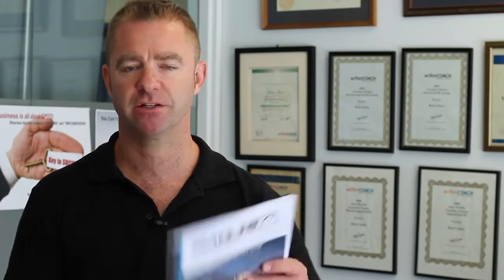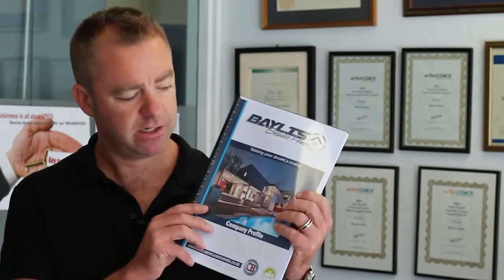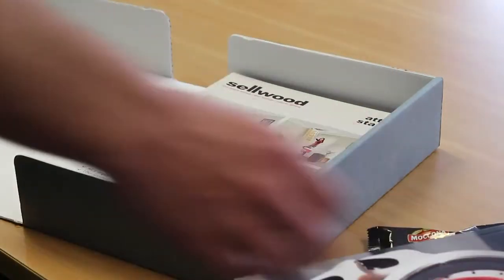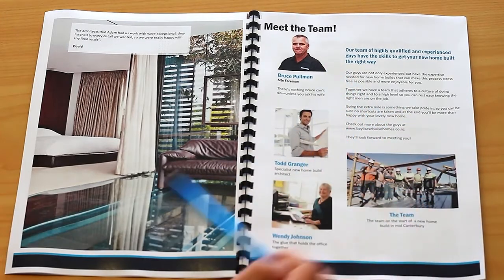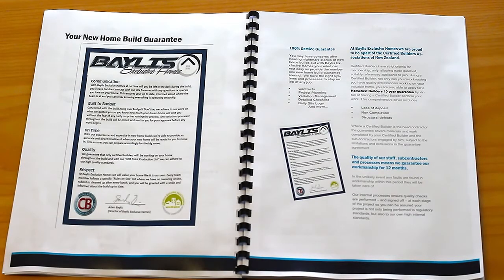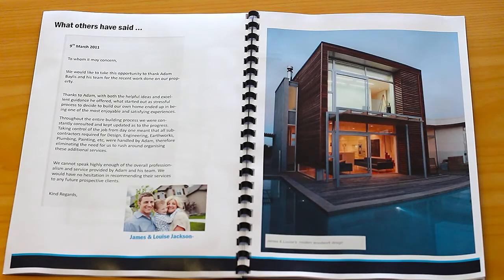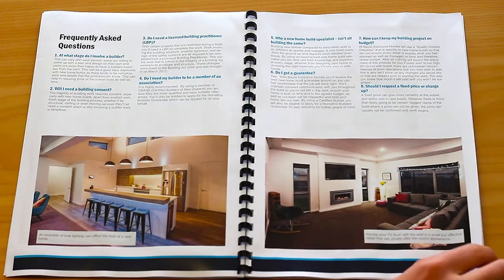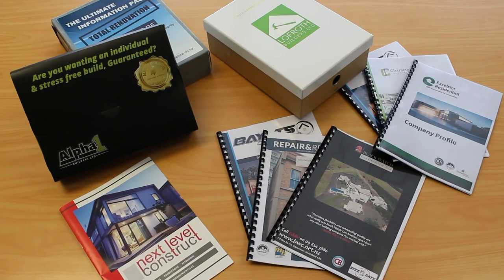How To Wow Your Audience And Convert More Leads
If you’re struggling to convert leads and are constantly competing for price, chances are you’re not wowing your audience enough.

To be able to charge a high GP and get paid what you’re worth, it’s vital that you present your company as a specialist within your niche. One of the ways that will help edge your prospect closer to a sale is by providing them with an info pack.

A lot of the time, building owners will just turn up at a job site and give a rough estimate on what they think it will cost without previously providing the prospect any other information about their business. This then makes it twice as hard to close them, as there is no initial trust that has been built.

Watch this video to find out how to present an info pack and how it will enable you to convert higher quality leads.

3. Tell US WHAT YOU WANT:
Mention in the comments section if this video was helpful and what other videos you would like to see.